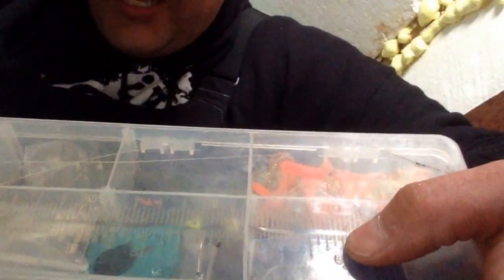2016 ice fishing Lake Simcoe Feb 7